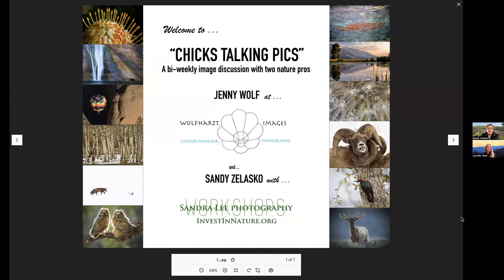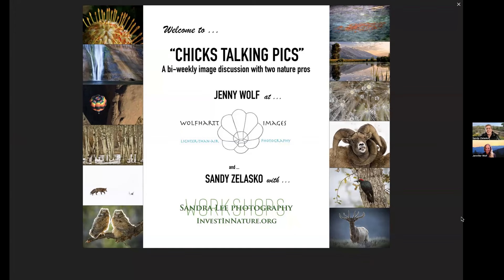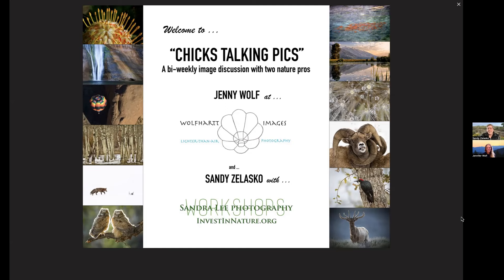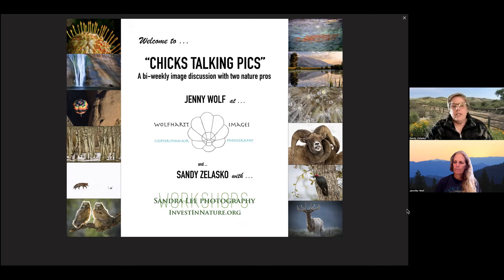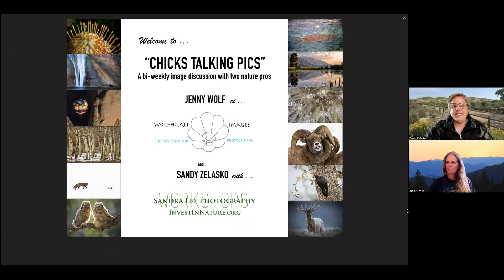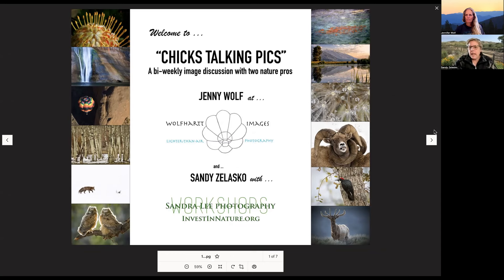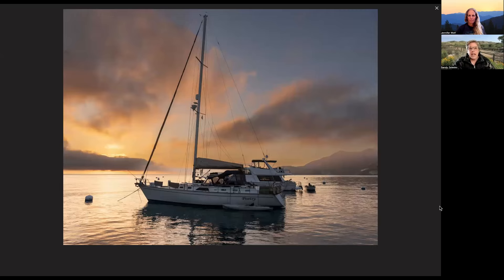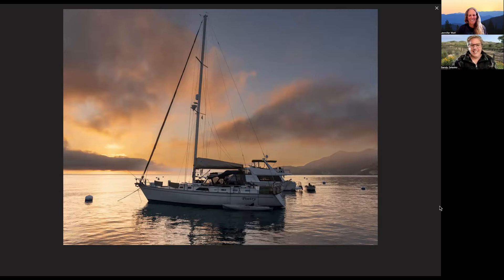Chicks Talking Pics Episode 31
Sandy and Jenny review 2 images this week.Both images are peaceful boat images from the same photographer.

1920 pixels on the longest side, JPG format. Up to 3 images per person per 2 week period.